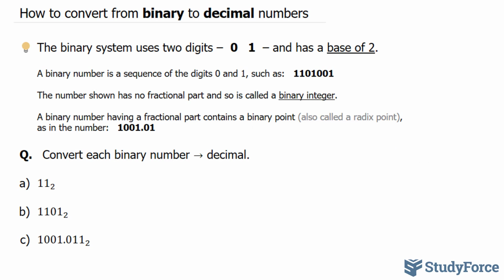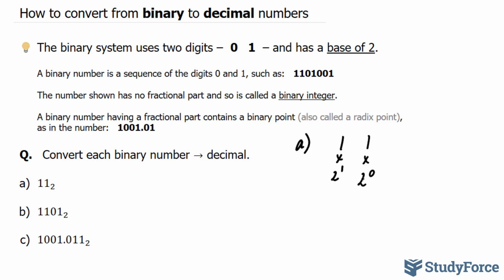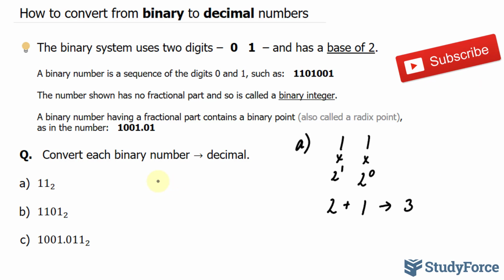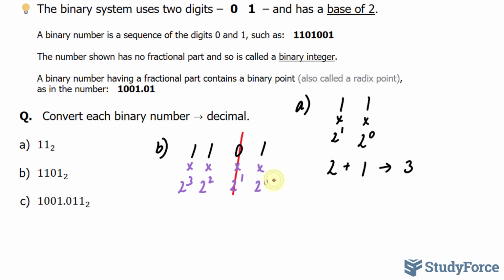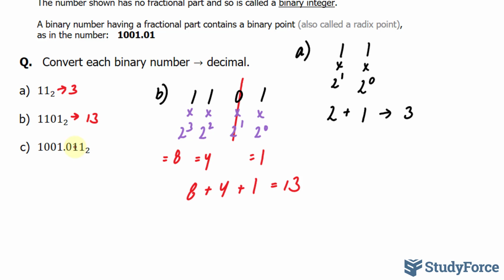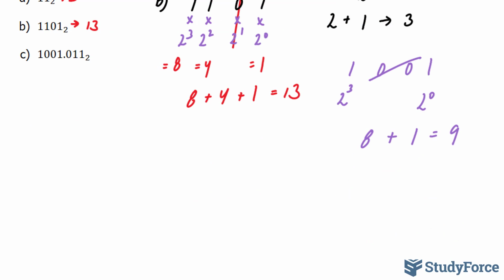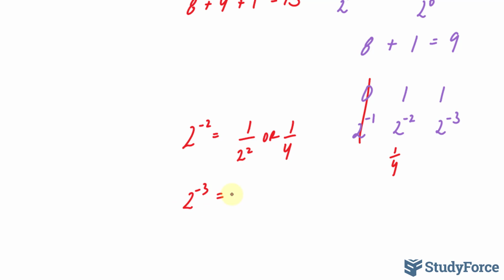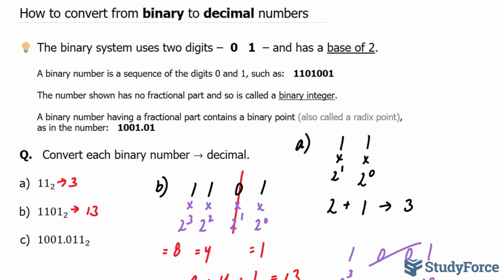Convert Binary to Decimal Numbers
The binary system uses two digits –  0   1  – and has a base of 2.

A binary number is a sequence of the digits 0 and 1, such as:   1101001

The number shown has no fractional part and so is called a binary integer.

A binary number having a fractional part contains a binary point (also called a radix point), as in the number:   1001.01

Q.   Convert each binary number → decimal.

a) 〖11〗_2

b) 〖1101〗_2

c) 〖1001.011〗_2